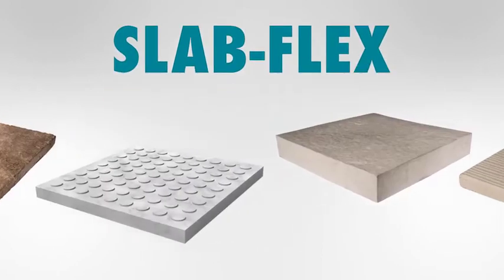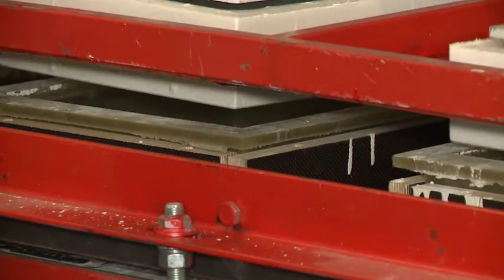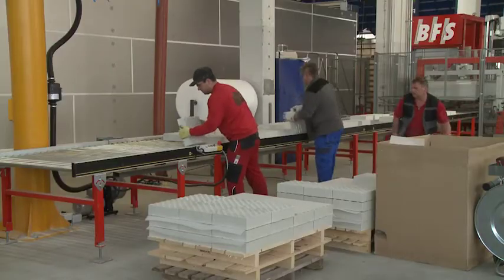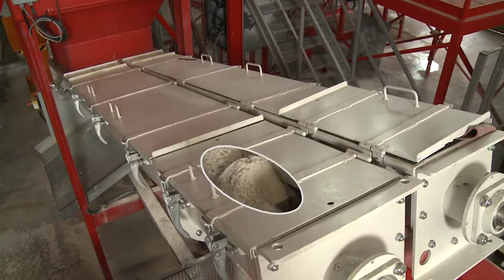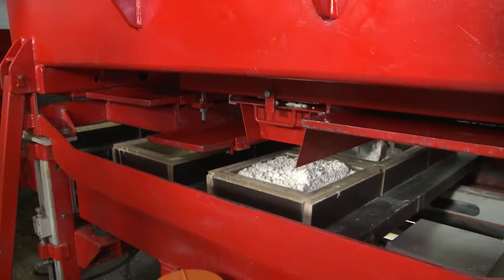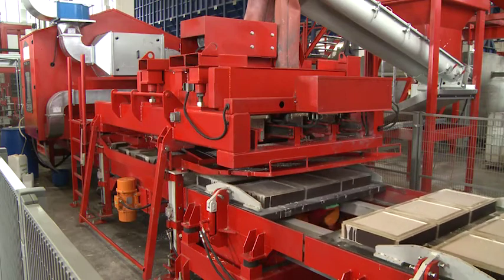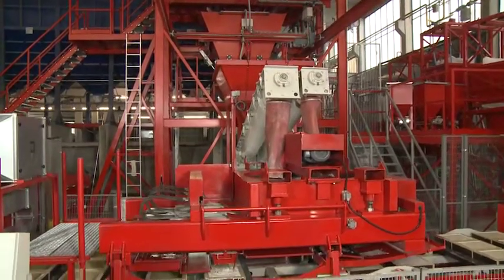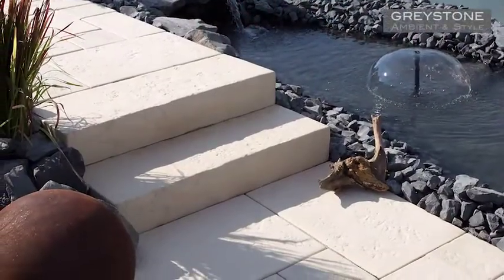BFS Slab-Flex Wetcast System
The BFS Slab-Flex production system for wetcast concrete slabs is a modular system that provides everything you need, from a simple entry-level machine up to a fully automated production line with climate-controlled curing and a robotic packaging station. Your system can be assembled specifically for your needs using the following components:

                                    Automated concrete metering system
                                    Release agent spray system
                                    Vibrator systems
                                    Automatic demolding systems
                                    Surface coating systems
                                    Slab turner
                                    Mold cleaning station